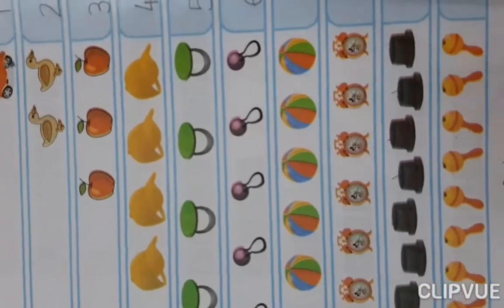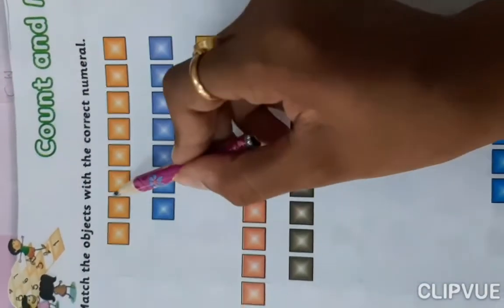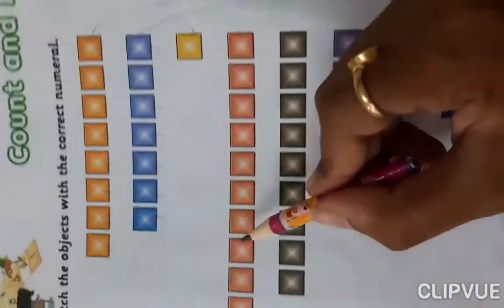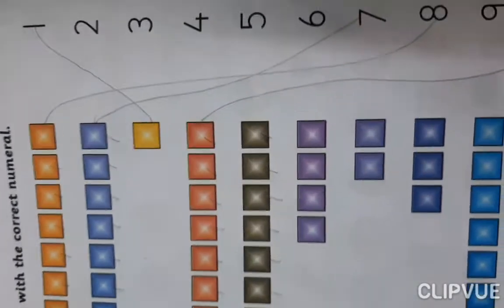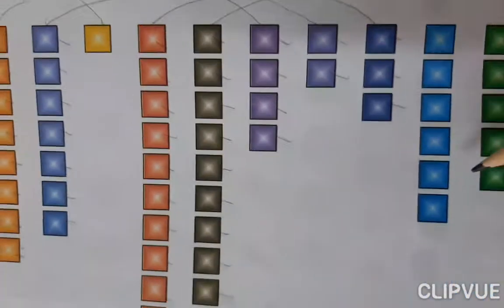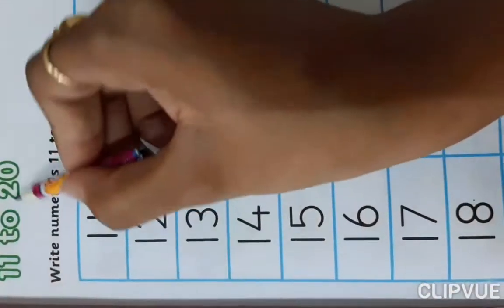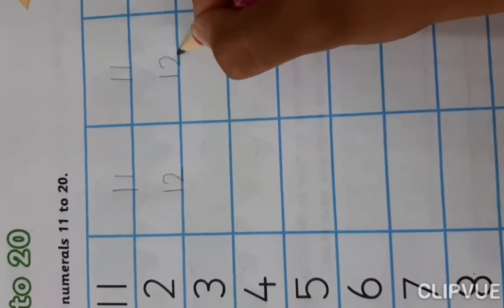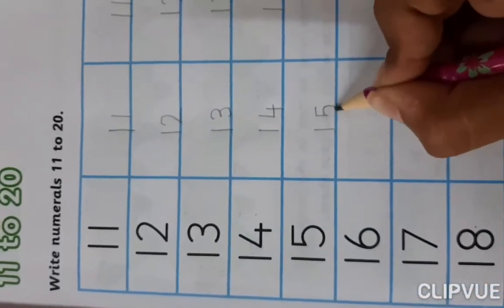MATHS GRADE SR.KG T.B EXPLANATION COUNT AND WRITE (6 TO 9) PART -1 6-8-2020